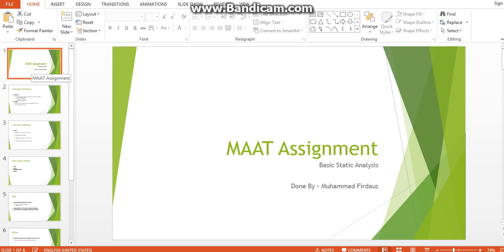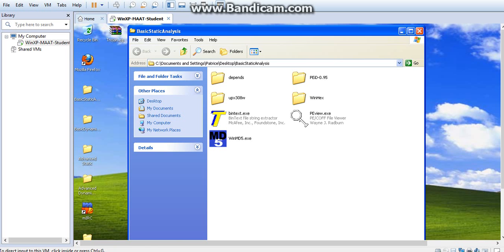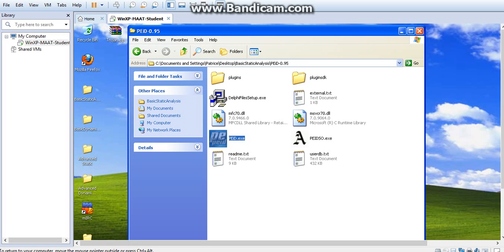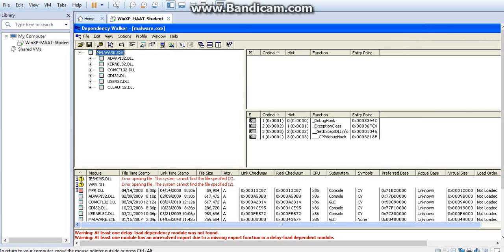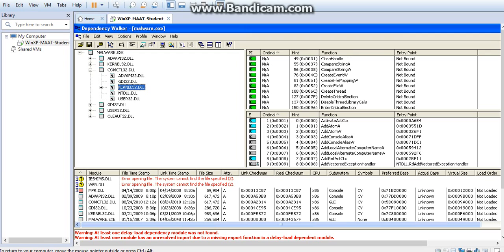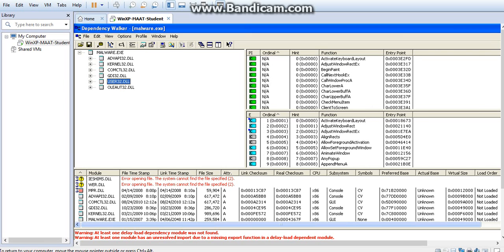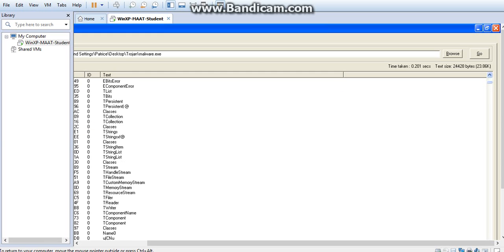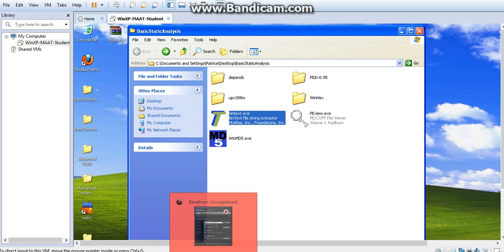Basic Static Analysis